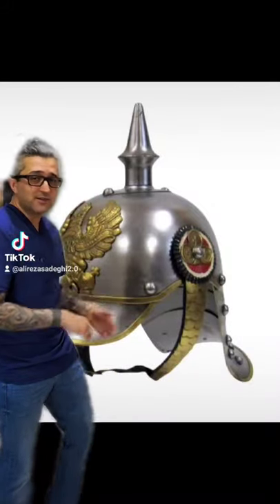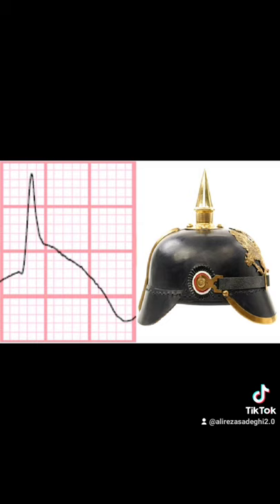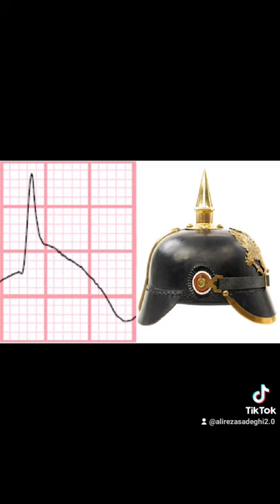German spike helmet EKG sign